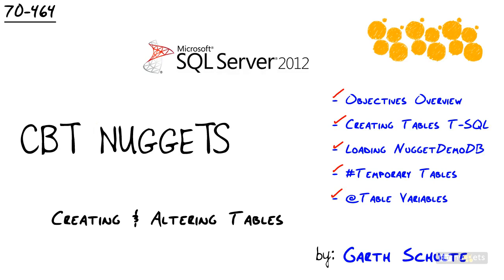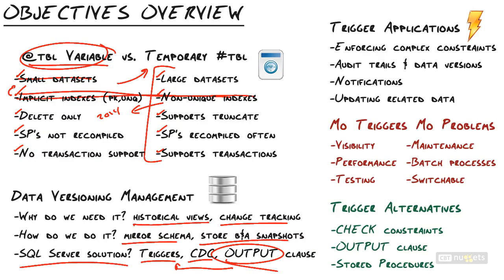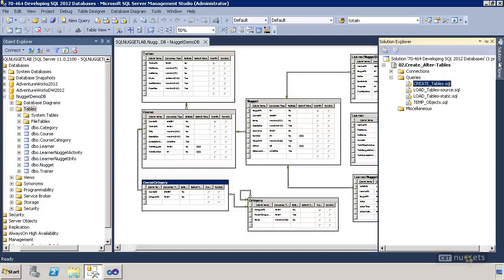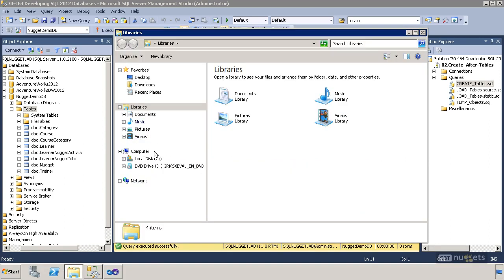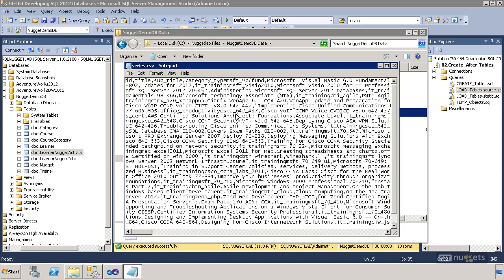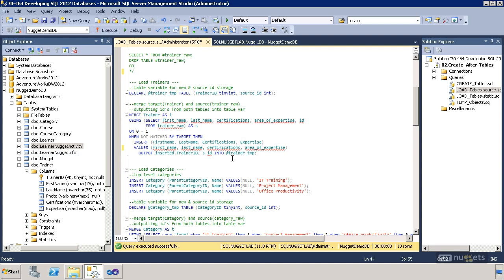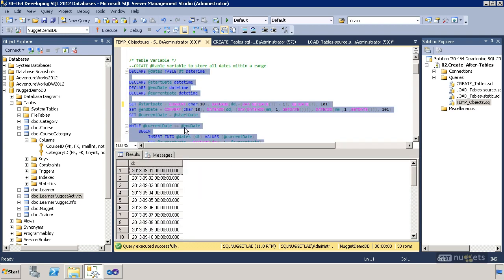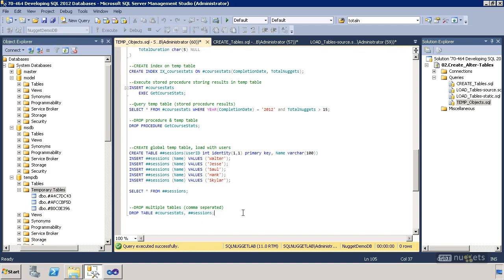02 Creating and Altering Tables